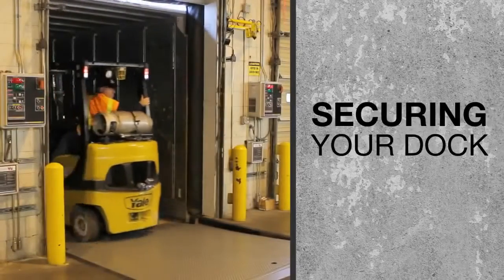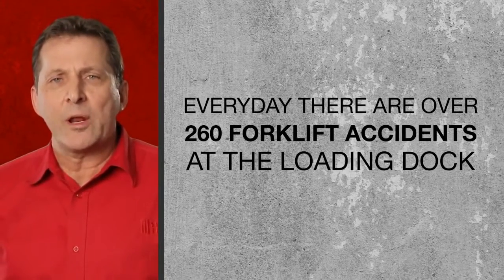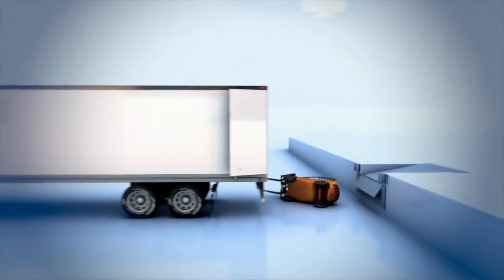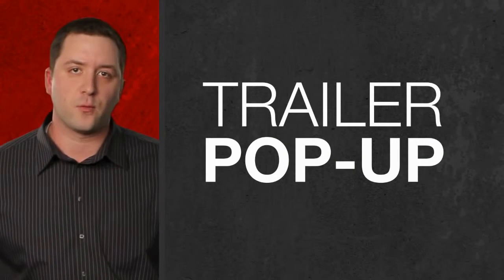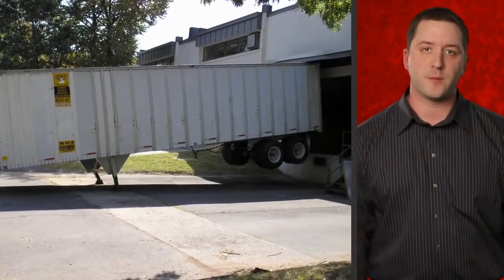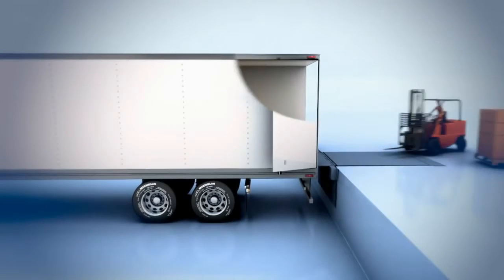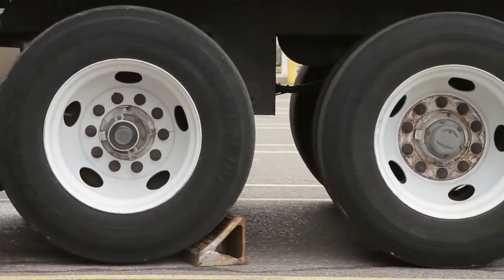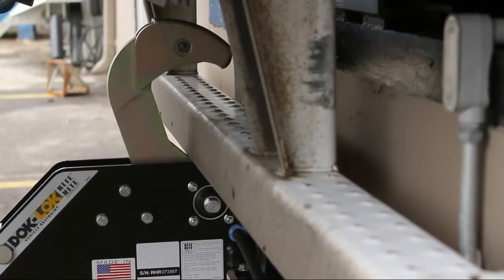Dptec - Chapter 2 Accidents